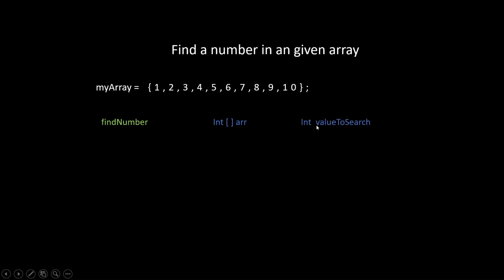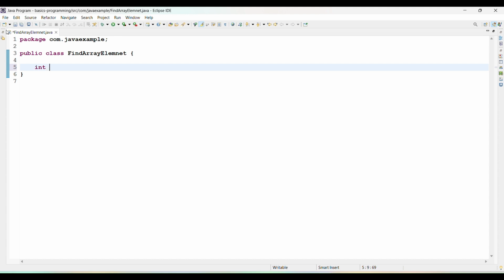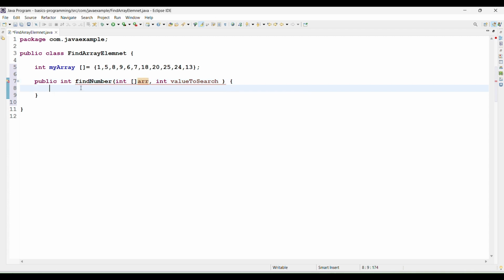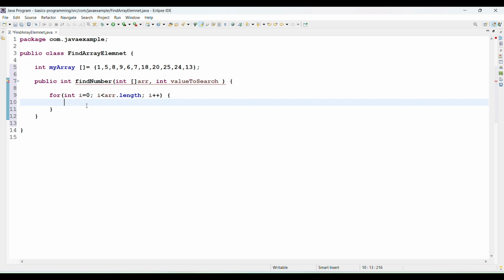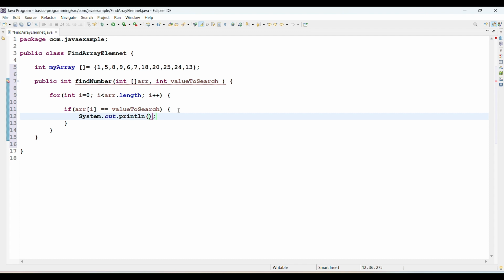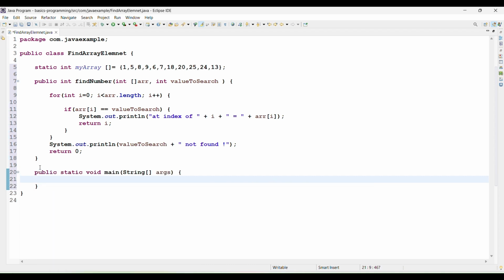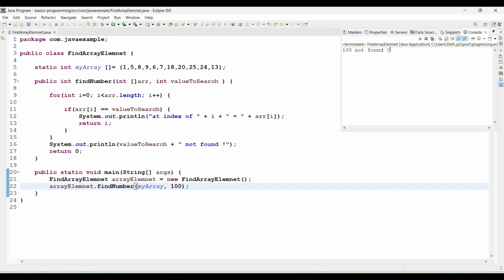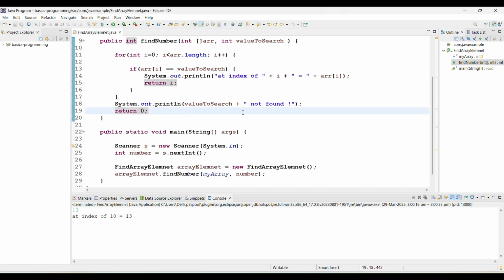Arrays - Search an Element Using Linear Search in Java | Tech Unbox with Anas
In this video, we implement a Linear Search Algorithm in Java to find an element in an array. This beginner-friendly tutorial walks through the logic, coding, and execution step-by-step. Learn how to efficiently search for an element and handle cases where the element is not found.

Topics Covered:

Understanding Linear Search

Implementing Linear Search in Java

Handling user input for search

Improving code readability and efficiency